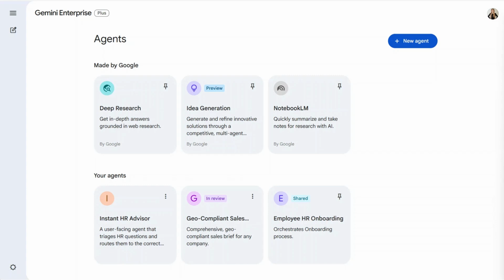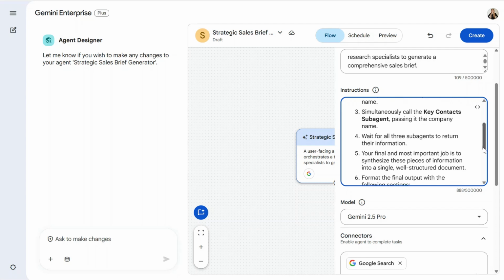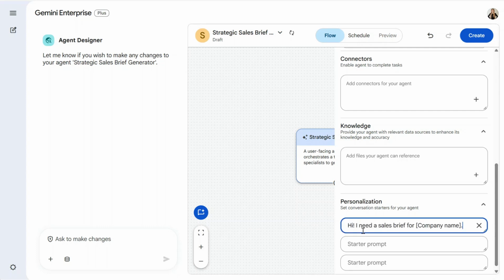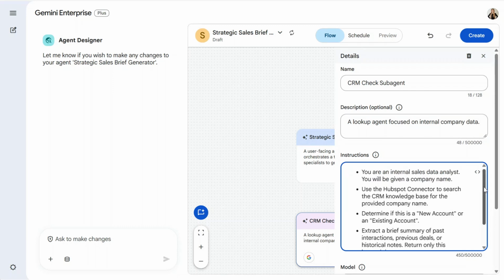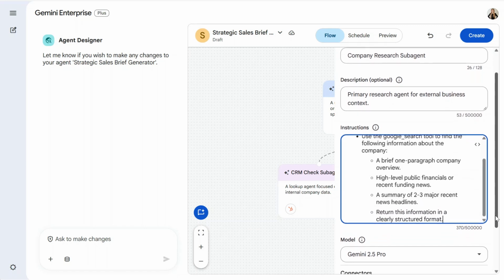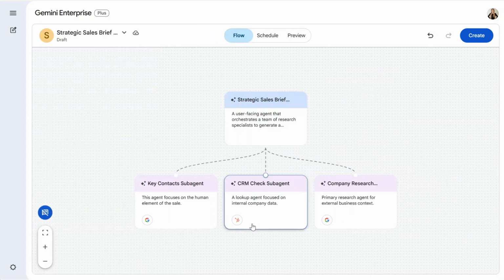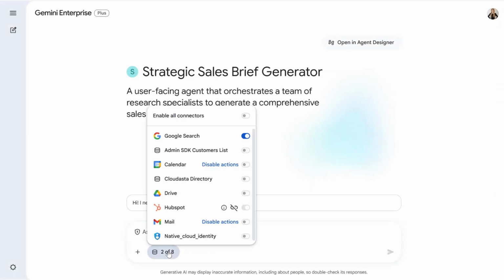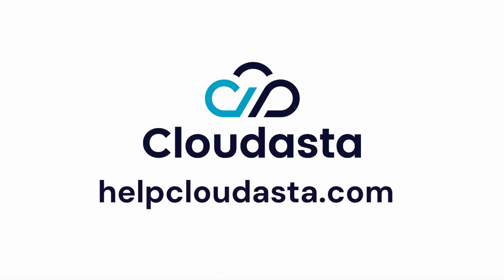Gemini Enterprise Tutorial - Build a Strategic Sales Brief Agent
What if you could turn hours of sales research into seconds? In this Cloudasta tutorial, we'll show you how to build a Strategic Sales Brief Agent using Gemini Enterprise that instantly gathers company intelligence for your sales team.

Watch as we build an "Orchestrator" agent that simultaneously deploys three specialized subagents to gather information. You'll learn how to connect an agent to HubSpot to retrieve internal CRM history, use Google Search to pull financial overviews and recent news, and create a specialized agent to find key decision-makers and their current strategic focus areas—all combined into one comprehensive report!

⏱️ Timestamps:
0:00 - Introduction to the Strategic Sales Brief Agent
0:37 - Building the Orchestrator Agent
2:21 - Subagent 1: CRM Check (HubSpot Integration)
2:55 - Subagent 2: Company Research (Financials & News)
3:23 - Subagent 3: Key Contacts & Executive Intelligence
3:53 - Sharing & Deploying the Agent in Google Cloud
4:31 - Live Demo: Generating a Sales Brief in Seconds
5:14 - Outro